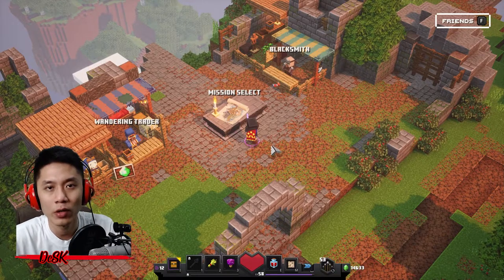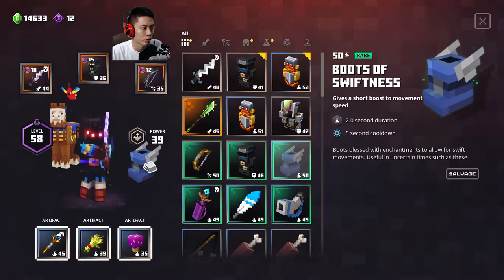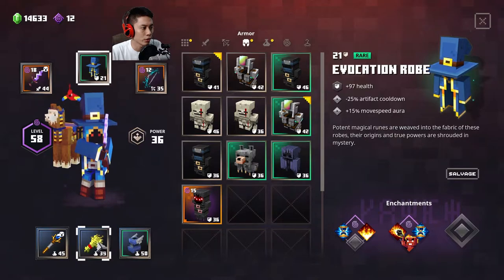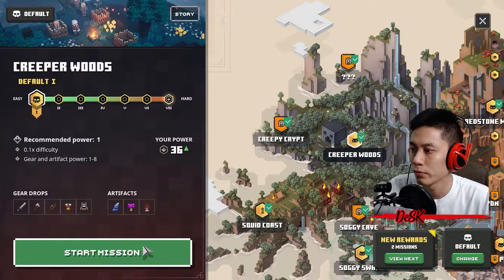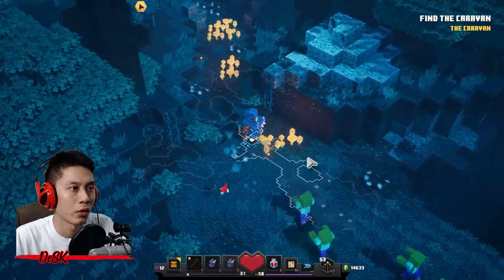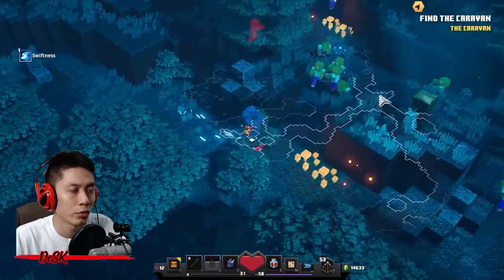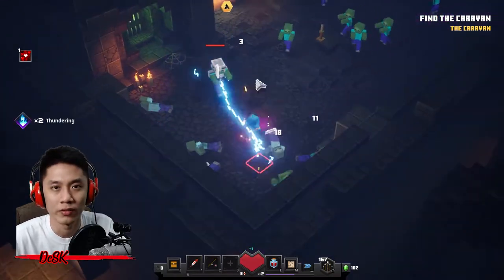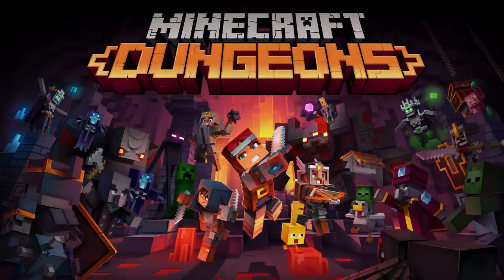How To Unlock Secret Level In Creeper Woods - Minecraft Dungeons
Hey all, in this video I'll show you How To Unlock Secret Level (Creepy Crypt) in Creeper Woods - Minecraft Dungeons, don't forget to use +movespeed equipment/artifact so that you can reach the destination much faster... good luck hunting it!